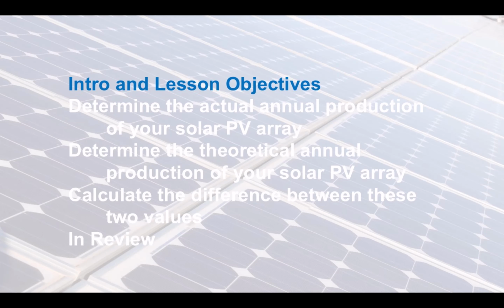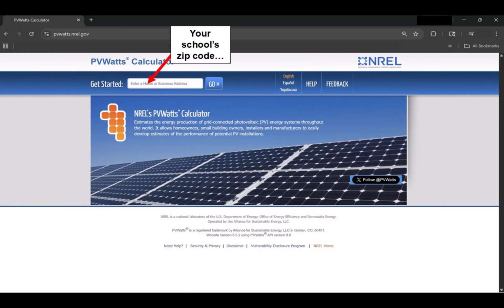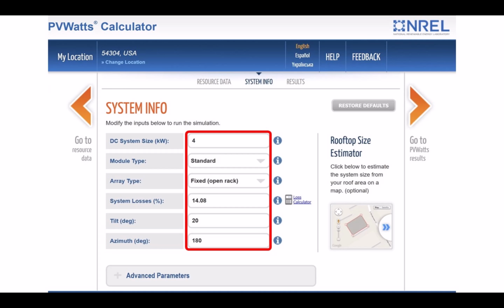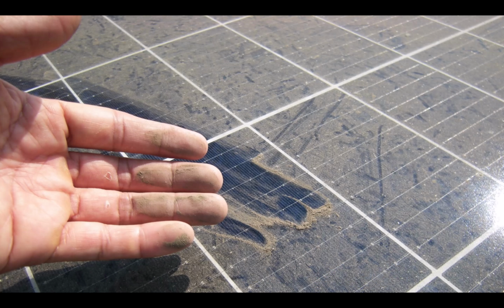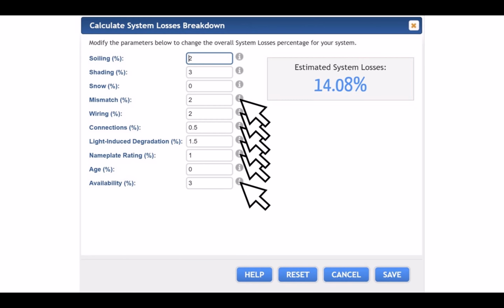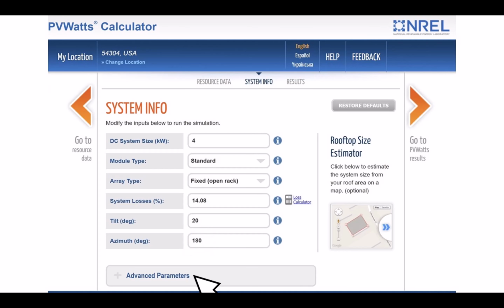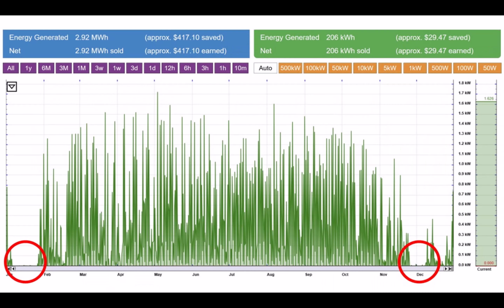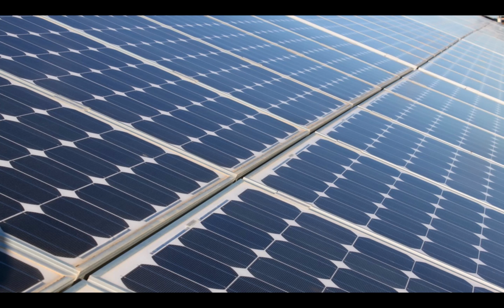Watts on Our Roof - Lesson 6: PV Watts Comparison (Updated 3-3-26)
How is your array performing? Using PVWatts (an online industry tool of the trade), estimate your array's theoretical production and compare it to its actual production.

These lessons are a collaboration between the National Science Foundation CREATE National Energy Center and the Wisconsin Public Service SolarWise for Schools Program.

Chapter Timeline 00:55 Introduction and Lesson Objectives 01:50 Determine the actual annual production of your solar PV array 02:45 Determine the theoretical annual production of your solar PV array 12:50 Calculate the difference between these two values 14:15 In Review